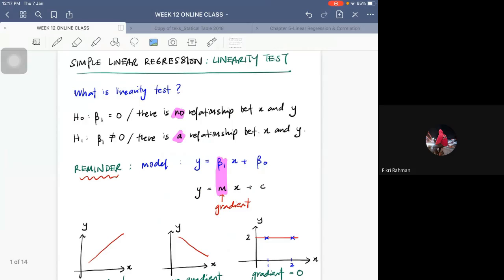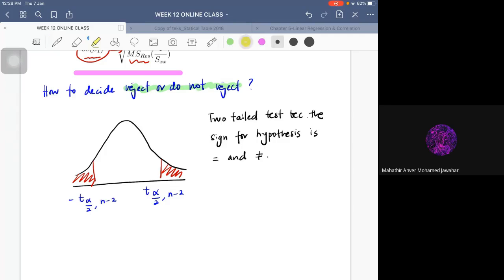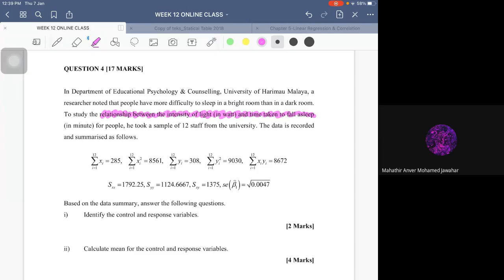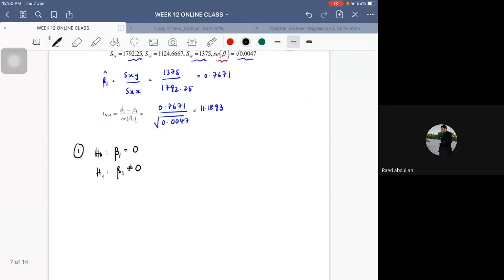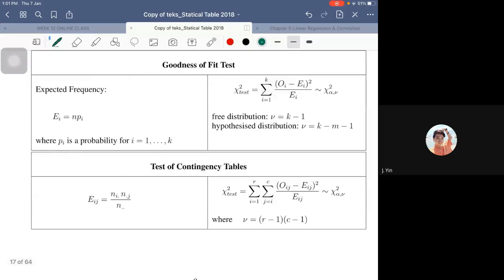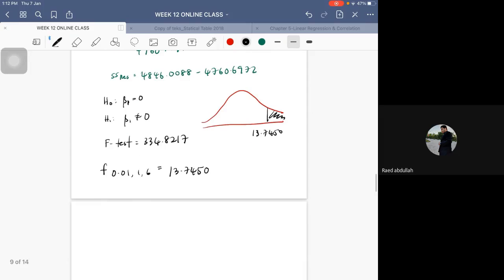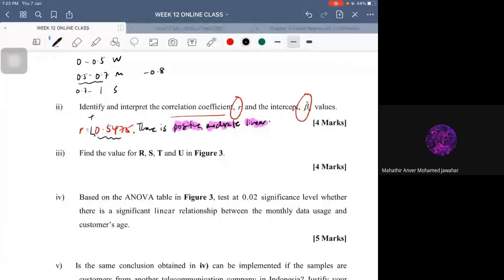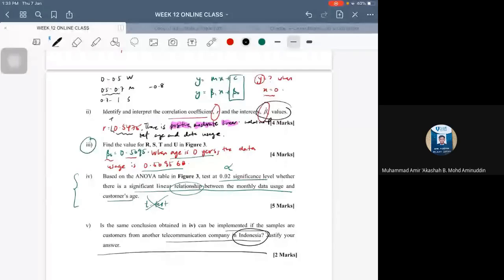BUM2413 Week 12 Linearity Test